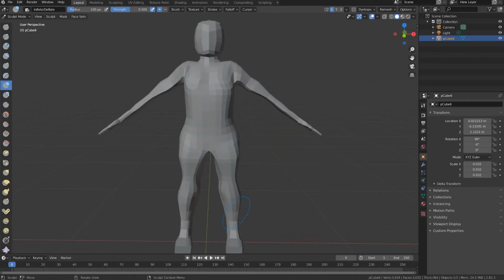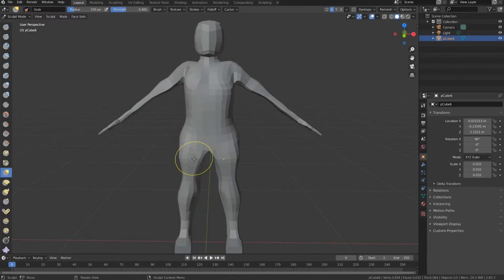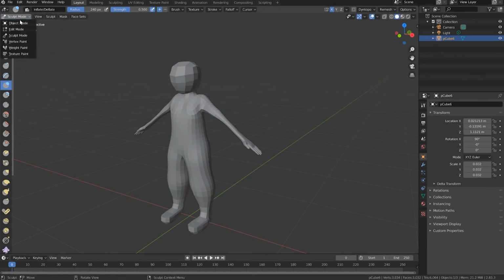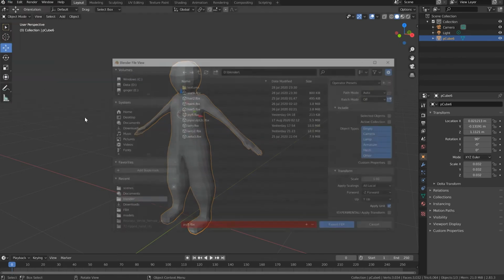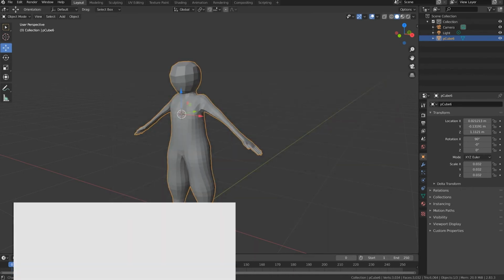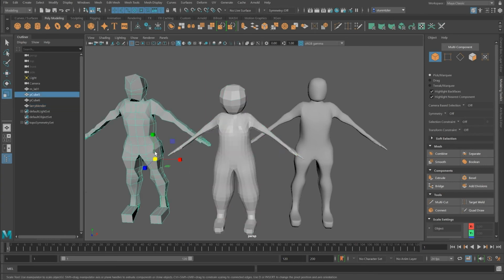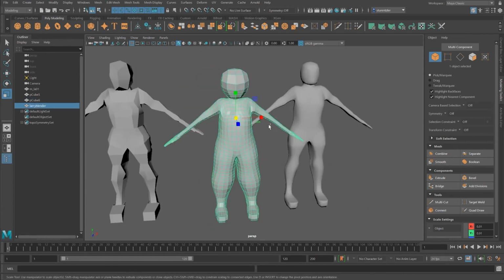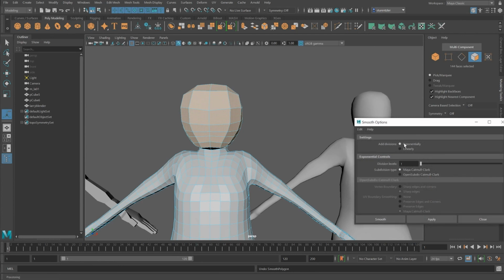Sculpting a Base Mesh with Blender